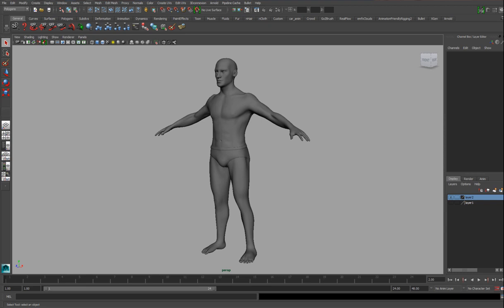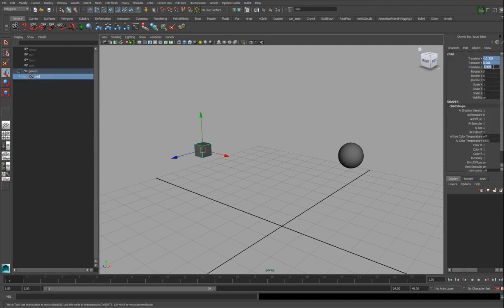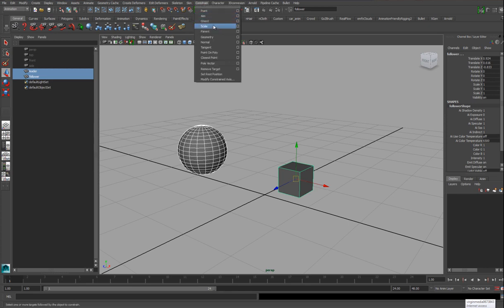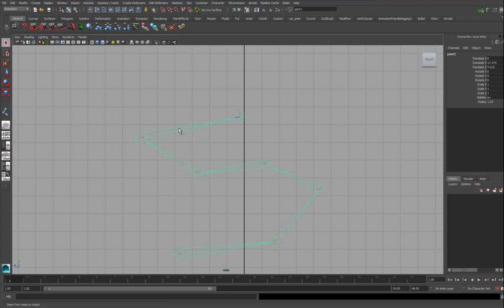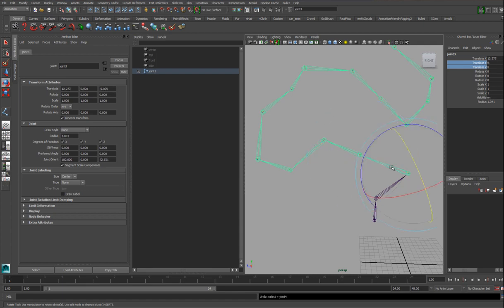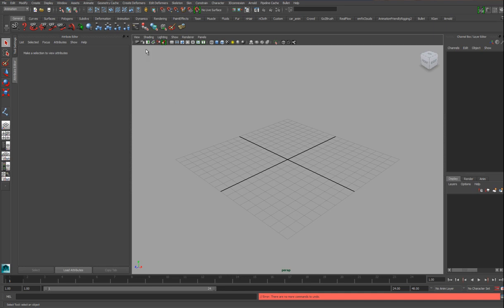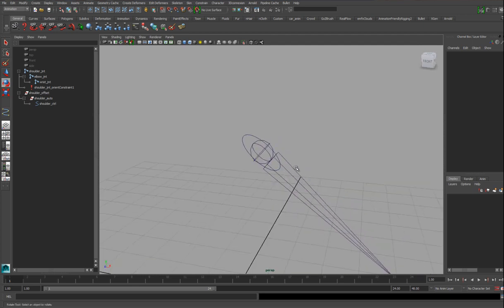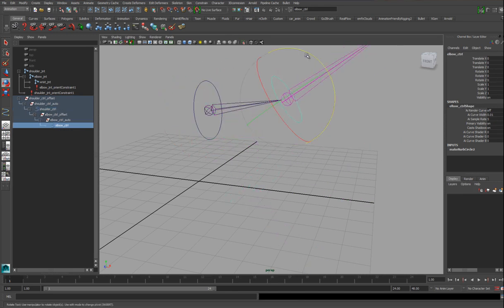01 Introduction to Rigging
This set of tutorials for rigging a male character in Maya for was created for 3D Total.com. The tutorials were recorded in 2014 but they should still be useful for anyone looking for an introduction to rigging in Maya. For the scene files and text/image walkthroughs, please click on the provided links for each part.